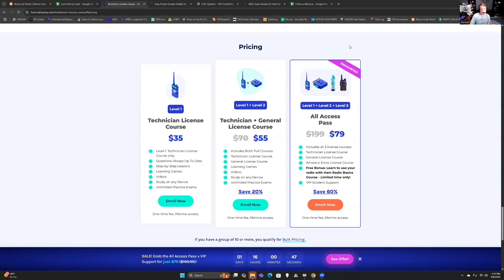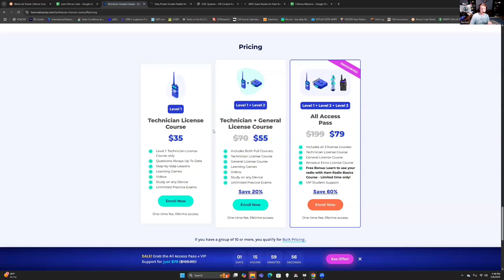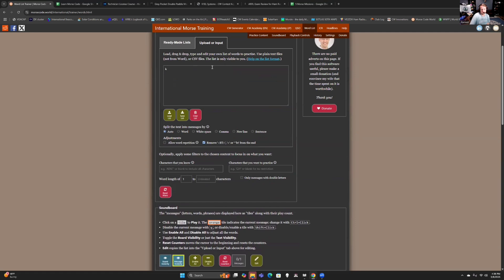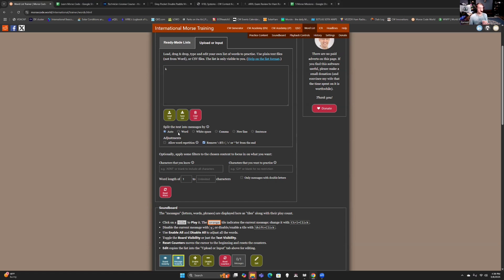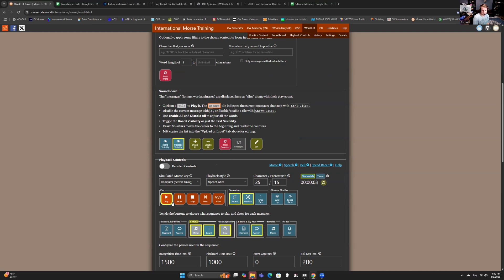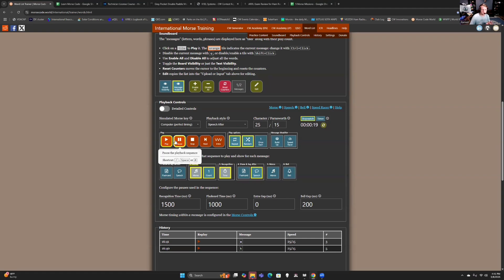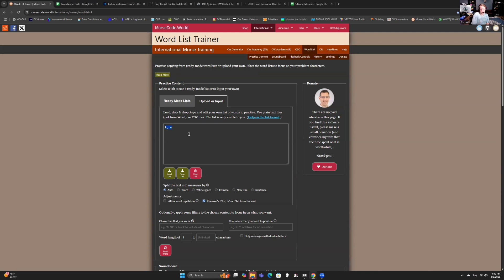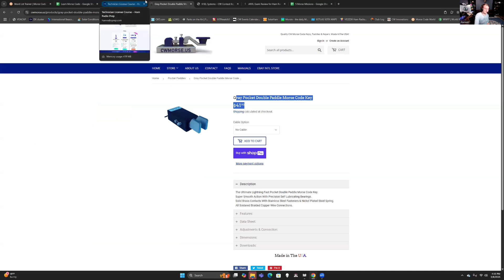How To Get Started With Morse Code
Special shout-out to Glenn W4YES who was a mentor to me via CW Innovations This is a resource Mike and Becky will reference in the following video